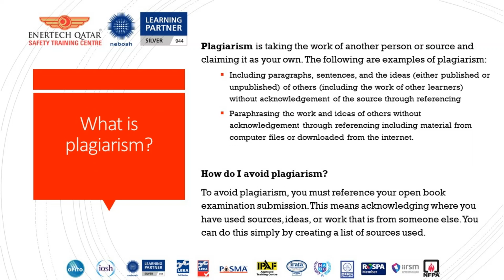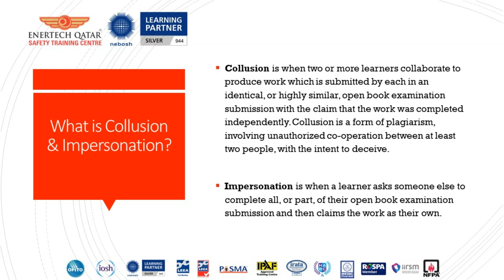Enertech Qatar: Introduction to NEBOSH International General Certificate - Open Book Exams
The NEBOSH International General Certificate will give you invaluable knowledge and skills AND a globally respected qualification that supports your current role and your long-term career.

The qualification is:

*. Relevant to every workplace
*. Ideal for managers, supervisors, or anybody with health and safety management responsibilities
*. Perfect for those embarking on a health and safety career

Qualification Overview:
Unit IG1: Management of Health & Safety
Unit IG2: Risk Assessment

Assessment: IG1 is assessed by an Open Book examination & IG2 is a practical risk assessment by submitting report.